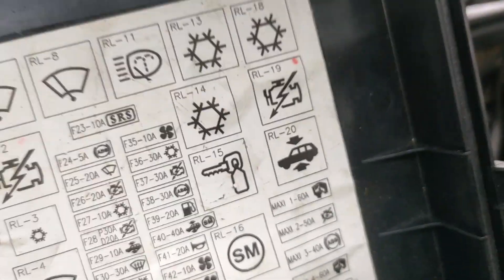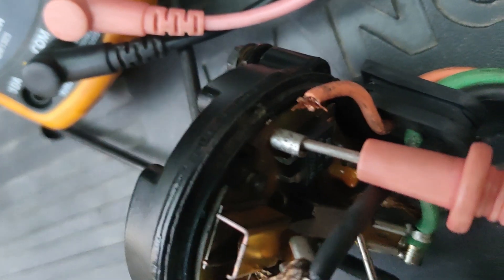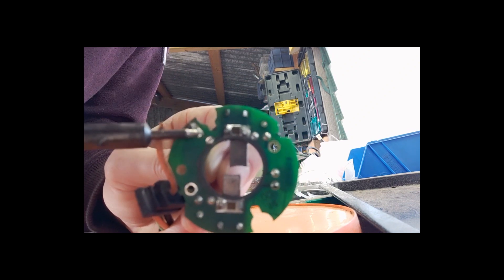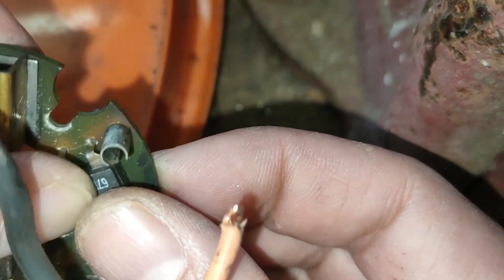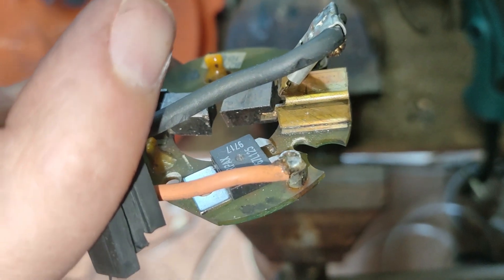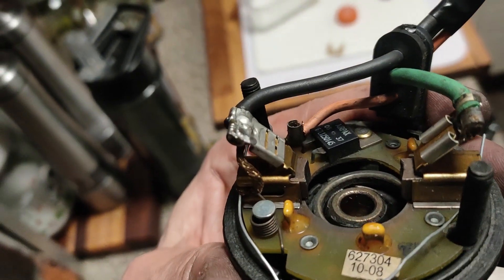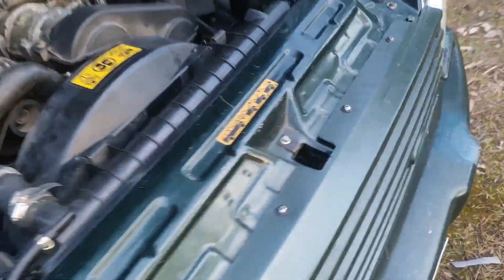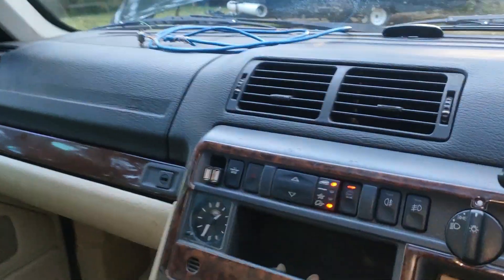P38 Range Rover - EAS Compressor new thermal switch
EAS Compressor suddenly wouldn't turn on.

I jumped RL20 to make compressor run, and prove it still works. I go through the steps to replace thermal switch inside the compressor, (which has gone open circuit and must be replaced).

You could drill the holes bigger and place new rivets in but I just used a thin pilot hole and very small screws to hold the electronic board back in place.
For reinstall of casing:
I place strands of wire behind the brushes on the circuit board, to keep them open. I place compressor housing down onto the lid and pull these wires out once housing is almost all the way down. Footage of this at end of video is from just before I did the actual thermal switch job.